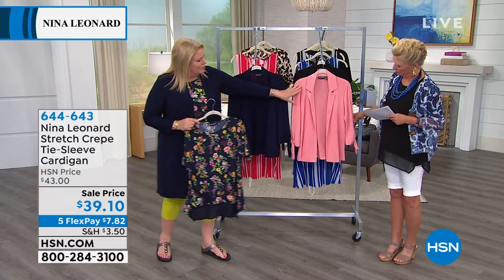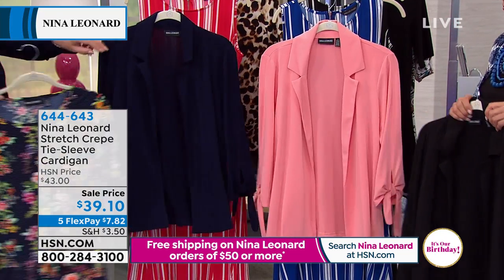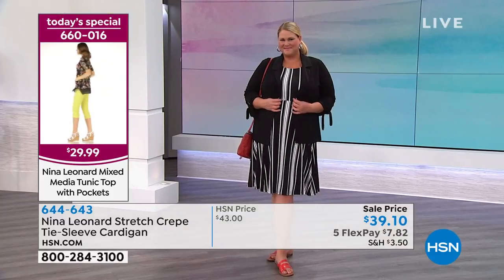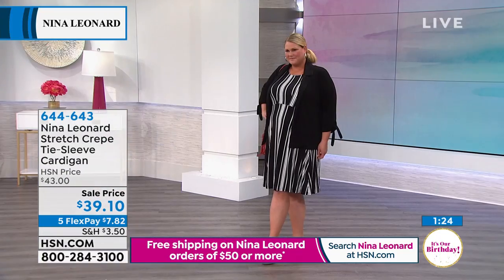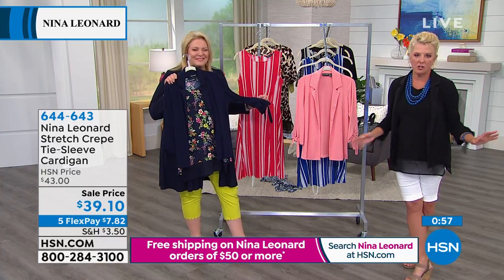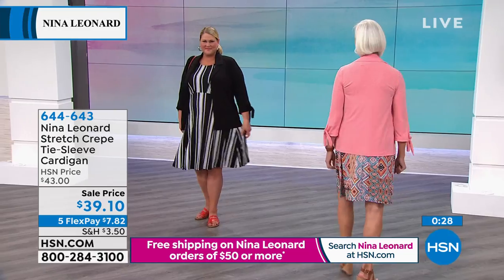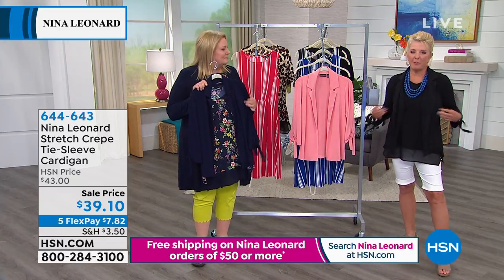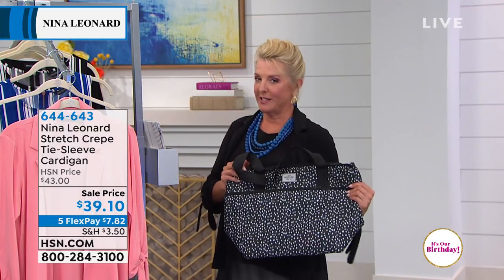Nina Leonard Stretch Crepe TieSleeve Cardigan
Top off sleeveless tops, dresses and tanks with a cardigan. It gives every layered ensemble an added edge and a travelfriendly aesthetic.